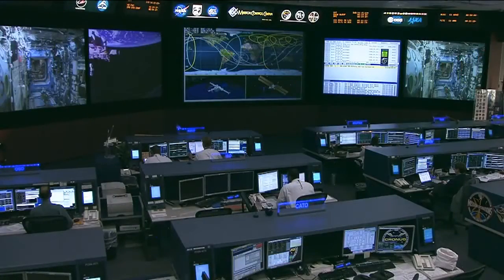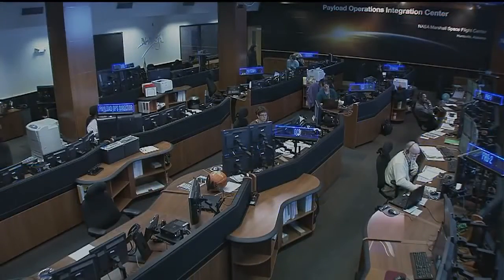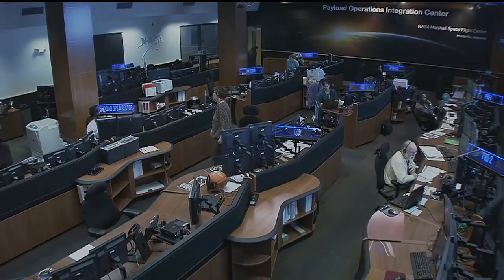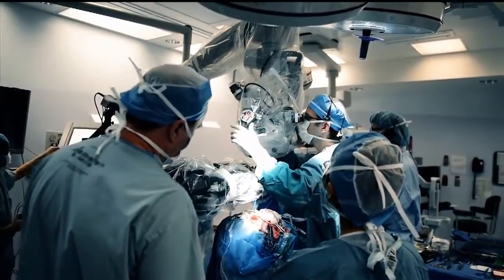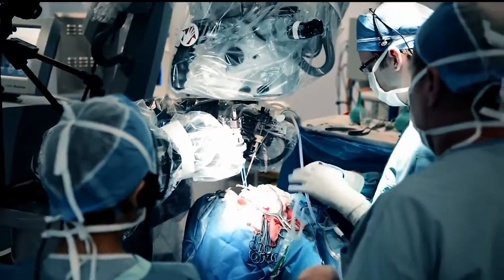Space Station Live: Robotic Arm Works "Hand in Hand" With Surgeons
NASA Public Affairs Officer Lori Meggs talks with Dr. Garnette Sutherland, a professor of neurosurgery at the University of Calgary, about NeuroArm. A clinical research project where a robotic arm is working "hand in hand" with brain surgeons, NeuroArm works much like the Canadarm robotic arm on station...although on a much smaller scale. Dr. Sutherland shares how this technology has changed things in the operating room.

Watch the full Space Station Live broadcast weekdays on NASA TV at 10 a.m. CST.